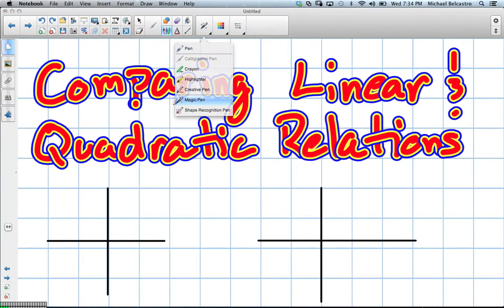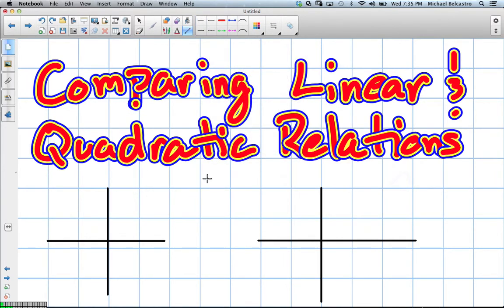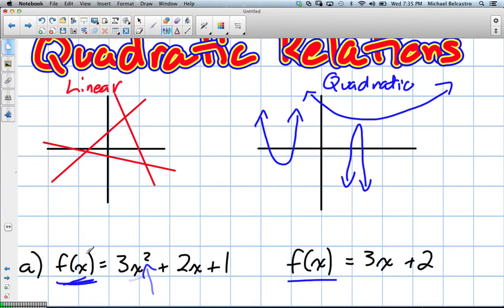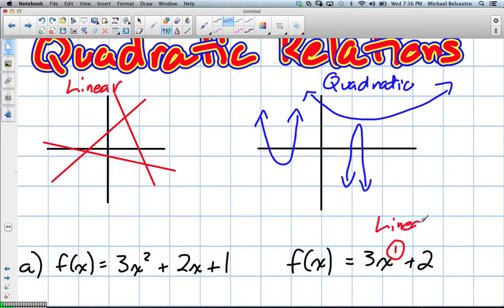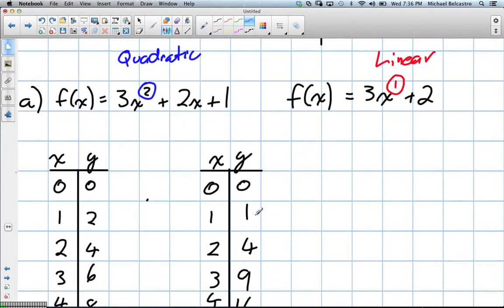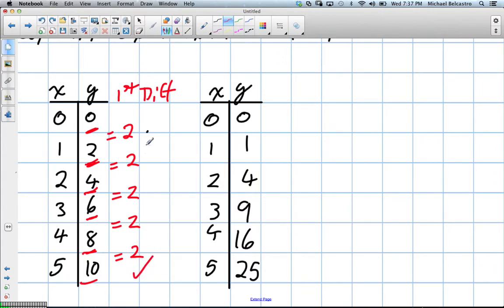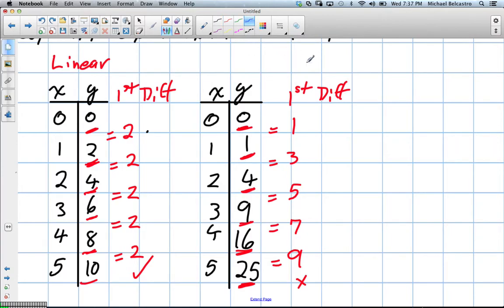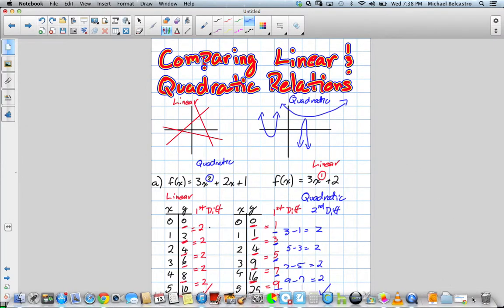Comparing Linear and Quadratic Relations Grade 11 mixed Lesson 1 2 2 13 13